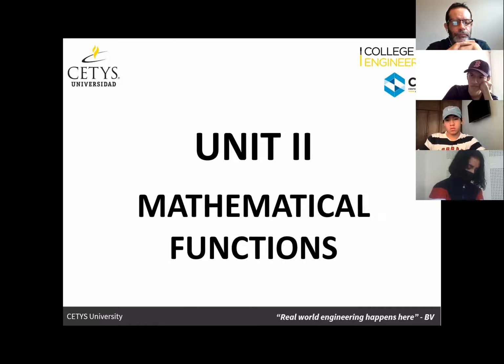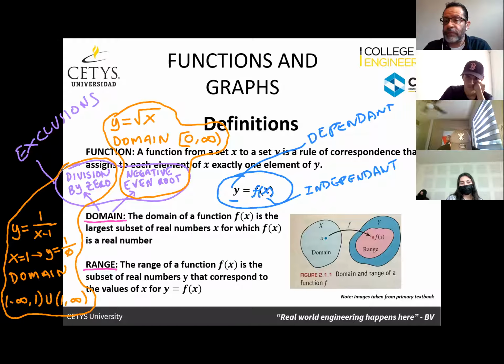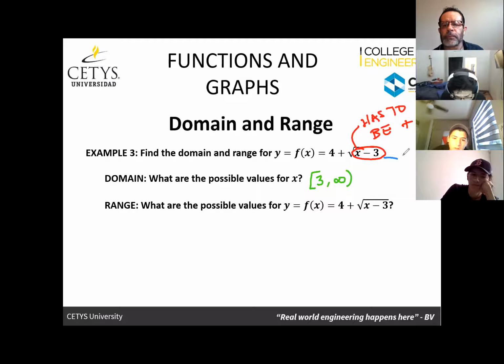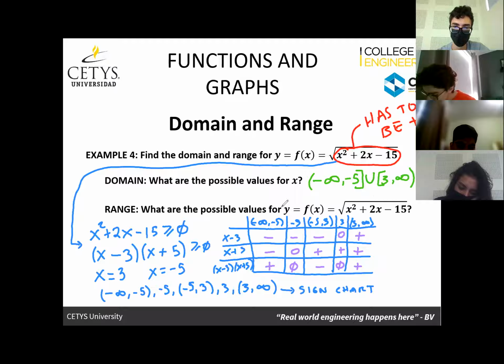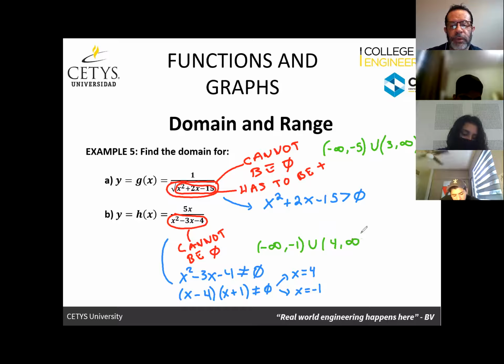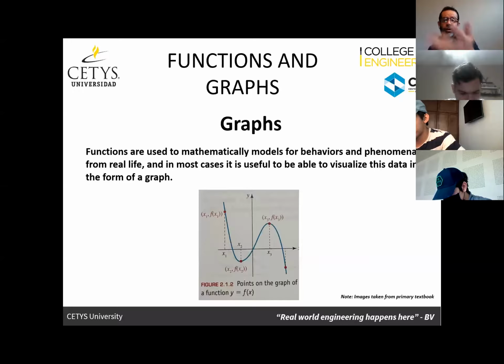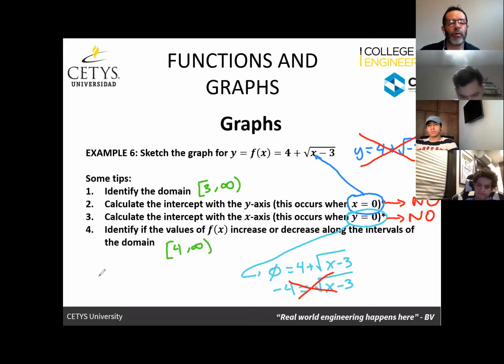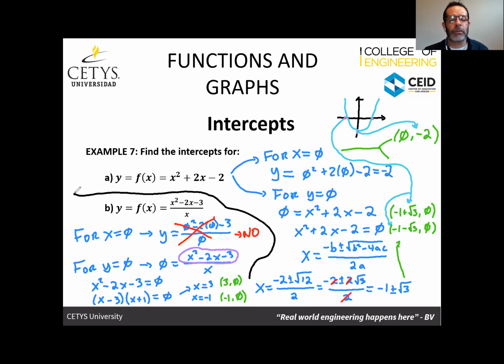MFE - CLASS SESSION OF 28/09/21